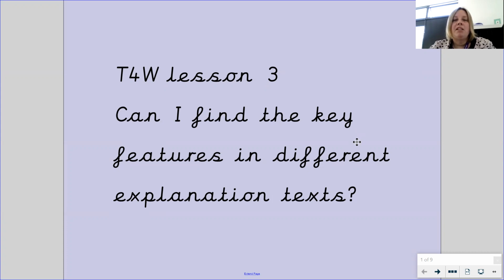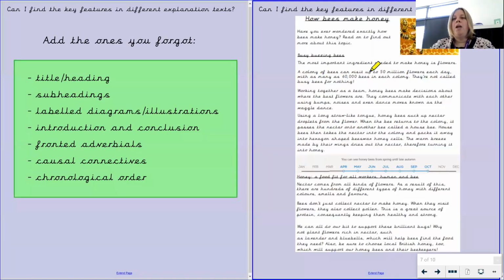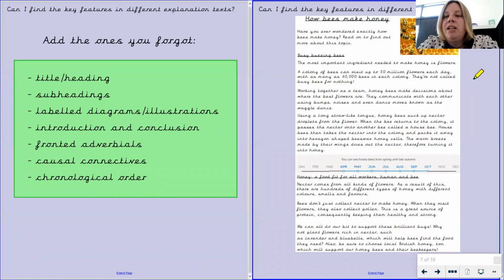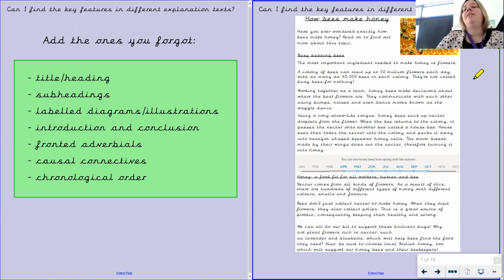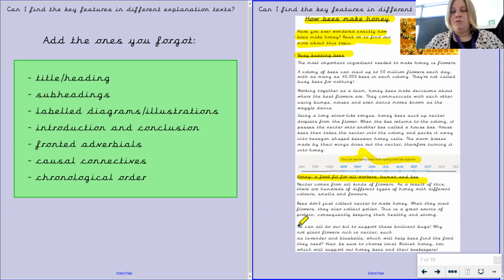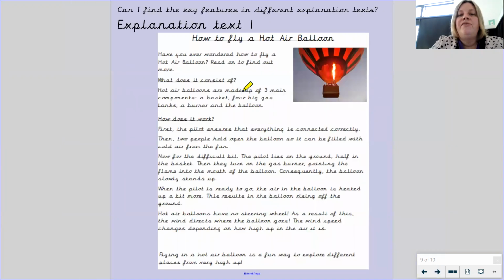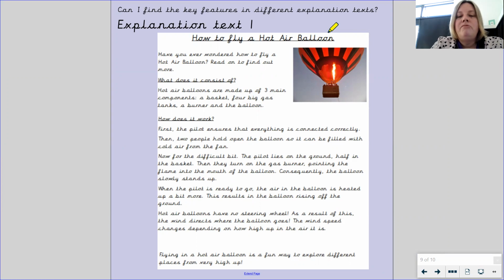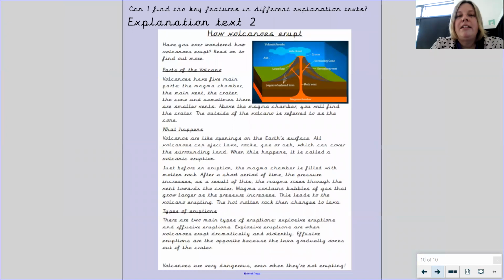Year Three - 3rd March - Mandela - English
In today’s English lesson, you will be finding the key features in different explanation texts.